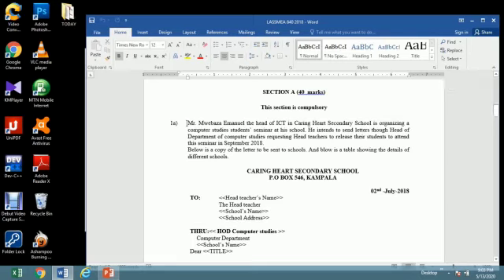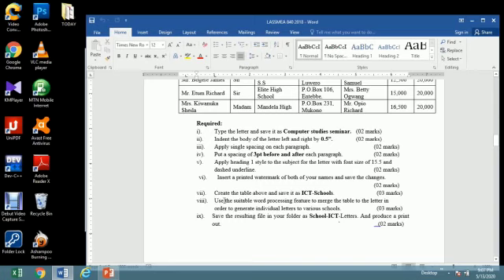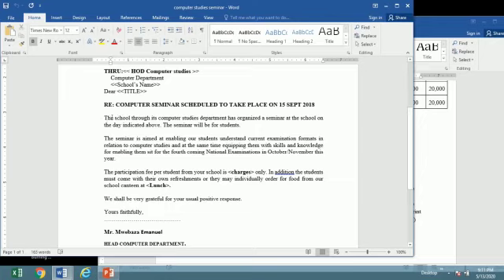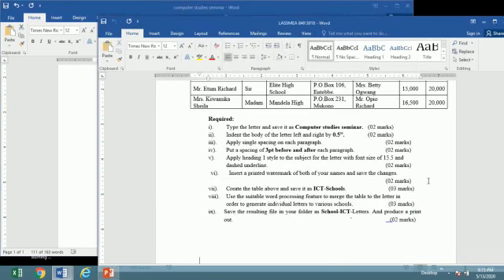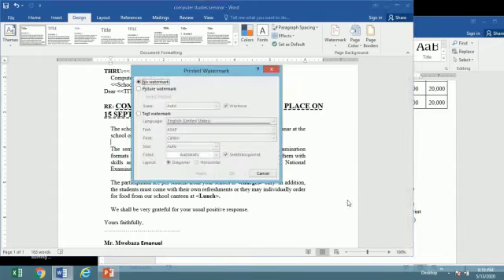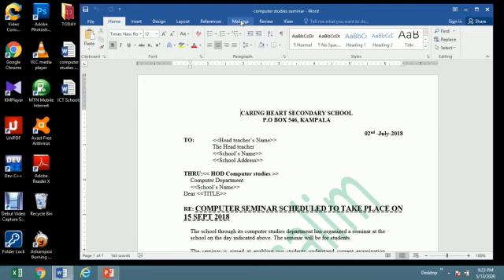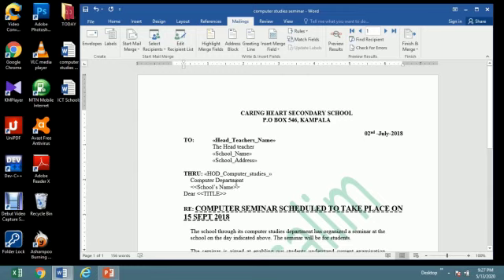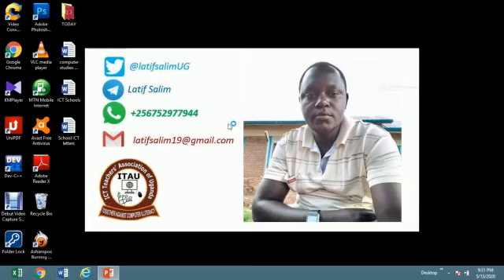Mailmerge explained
This tutorial will help get to know how to deal with Mailmerge feature in MS word thus helping you to send a single document to different recipients at the same time.